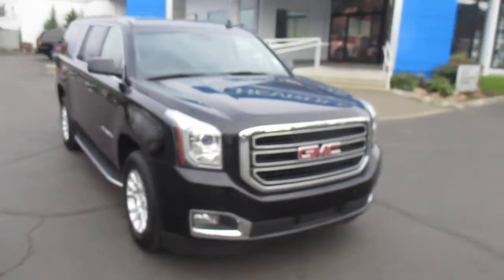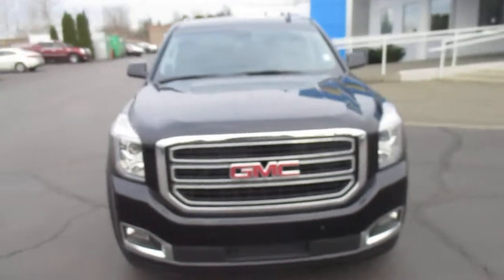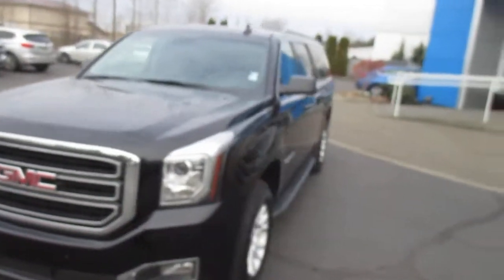2016 GMC Yukon XL SLT 4WD - Enumclaw Seattle, WA V4429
1 OWNER. This 2016 GMC Yukon XL SLT 4WD comes equipped with SUNROOF, LEATHER INTERIOR, DRIVER ALERT PACKAGE, REAR ENTERTAINMENT SYSTEM, FIXED RUNNING BOARDS, HEATED COOLED FRONT SEATS, SIRIUS XM SATELLITE RADIO and BLIND SPOT ALERT. This Onyx Black Yukon is fitted with a 5.3L V8 Engine matched up with a 6 Speed Automatic Transmission. KEY FEATURES INCLUDE: Leather Seats, Third Row Seat, 4x4, Power Liftgate, Rear Air, Heated Driver Seat, Heated Rear Seat, Cooled Driver Seat, Back-Up Camera, Running Boards, Premium Sound System, Satellite Radio, Onboard Communications System, Trailer Hitch, Aluminum Wheels. GMC SLT with ONYX BLACK exterior and JET BLACK interior features a 8 Cylinder Engine with 355 HP at 5600 RPM. OPTION PACKAGES: SUNROOF, POWER, TILT-SLIDING with express-open and close and wind deflector, TRANSMISSION, 6-SPEED AUTOMATIC, ELECTRONICALLY CONTROLLED with overdrive, tow/haul mode and tap up/tap down shifting (STD), SUSPENSION PACKAGE, STANDARD Increased capacity, Premium Smooth Ride with Air leveler, AUDIO SYSTEM, 8" DIAGONAL COLOR TOUCH SCREEN WITH INTELLILINK includes new text message alerts and Siri Eyes Free functionality through voice command, AM/FM with USB ports, auxiliary jack, Bluetooth streaming audio for music and most phones, hands-free smartphone integration and voice-activated technology for radio and phone, and an articulating screen with hidden storage. Includes 5 USB ports and 1 auxiliary jack (STD), ENGINE, 5.3L ECOTEC3 V8 with Active Fuel Management, Direct Injection and Variable Valve Timing, includes aluminum block construction (355 hp [265 kW] @ 5600 rpm, 383 lb-ft of torque [518 N-m] @ 4100 rpm) (STD). Privacy Glass, Keyless Entry, Remote Trunk Release, Steering Wheel Controls, Alarm. EXPERTS RAVE: KBB.com explains "Considering the Yukon XL weighs in the neighborhood of three tons, the driving experience is not at all "truck-like" but feels more like a luxury car that just happens to be really big." for a full list of vehicle pictures and options, as well as the rest of our new and pre-owned inventory. Art Gamblin Motors takes trade- ins, paid for or not, and we will pay TOP DOLLAR for your trade-in. Save hundreds with LOWER SALES TAX! Our sales tax is almost 1% lower than most King County car dealers and over 1/2% lower than most Pierce County dealers. Our average new vehicle owner, without a trade-in, saves over $350 in sales tax verses Puyallup, Auburn, Renton and Seattle. Options, pricing and availability subject to change. Every effort is made to make sure the vehicle model and options are correctly described, but errors can occur. Customers are responsible to verify vehicle content and description before they buy. Dealership is not responsible for errors in description or content. Art Gamblin Motors has been a trusted family owned and operated dealership in Enumclaw, WA for 45 years. Google us and check out our reviews to see why you should do business with Gamblin Motors. All vehicles are one of each. Sale Price does not include sales tax, license and a negotiable $150 Documentary Service Fee may be added to the sale price or capitalized cost. HABLA ESPANOL!